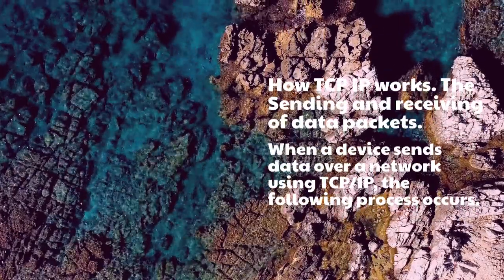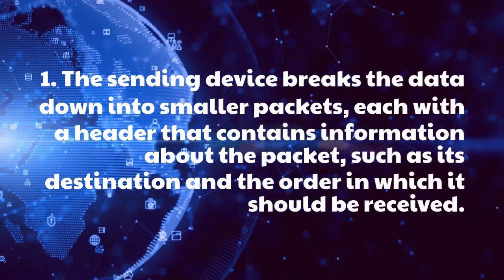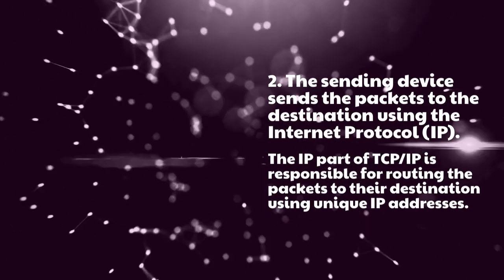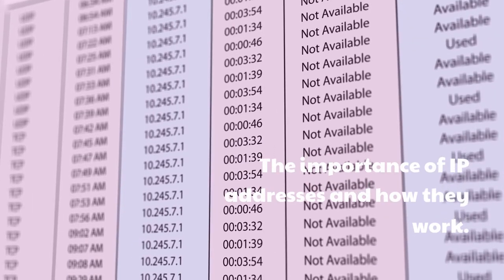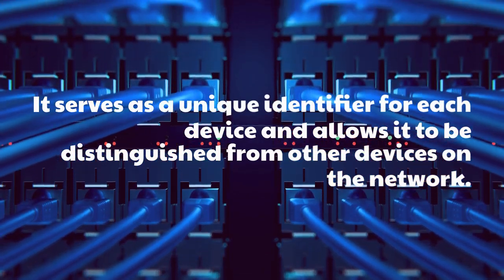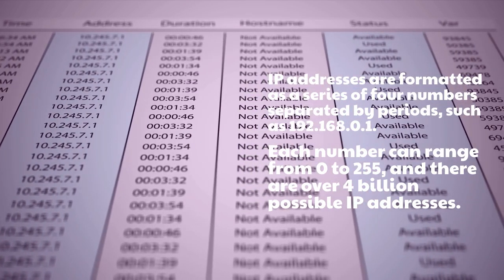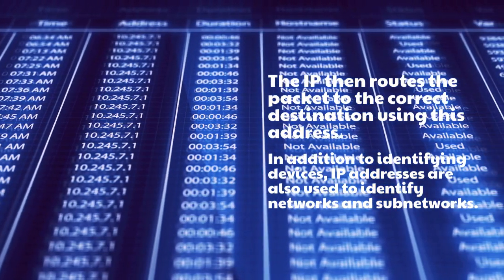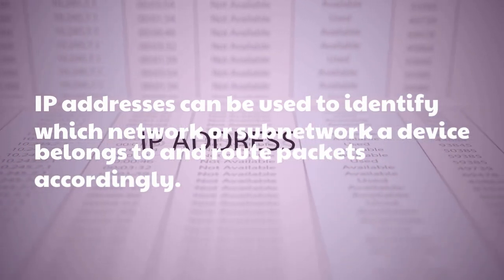What is TCP/IP - How it works - Beginners Guide Part 1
The Beginner's Guide to TCP/IP. In this video, we'll be exploring the basics of this important protocol and how it works to facilitate communication and data exchange over the internet.

We'll start by defining TCP/IP and explaining its role in allowing devices to communicate and exchange information over a network. We'll also discuss the two main protocols that make up TCP/IP: the Transmission Control Protocol (TCP) and the Internet Protocol (IP). By the end of this video, you should have a solid understanding of the basics of TCP/IP and how it powers the internet.

We'll also delve into the role of IP addresses in routing data packets to their destination and how they enable devices to connect and communicate with each other. We'll give examples of how TCP/IP is used in a variety of internet-based applications and services, such as sending emails, using social media, and streaming video.

In addition, we'll explore additional protocols such as HTTP, HTTPS, and FTP, which often work with TCP/IP to facilitate communication and data exchange over the internet.

By the end of this video, you'll have a strong foundation in the basics of TCP/IP and how it powers the internet. Whether you're a beginner or just looking to brush up on your knowledge, this video has something for you. So sit back, relax, and join us as we dive into The Beginner's Guide to TCP/IP.

Chapters
0:00 Introduction
1:11 Definition TCP IP
2:19 The Role of Transmission Control Protocol
3:25 The Role Internet Protocol IP
4:00 Data Packets
5:34 How TCPIP Powers the Internet
6:40 Examples of how TCP IP is used
8:10 Importance of IP Addresses